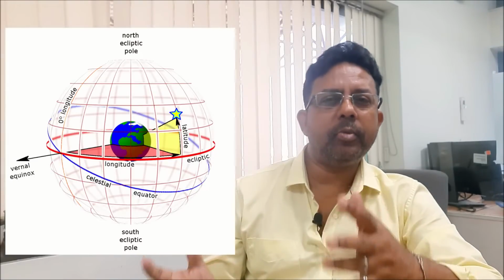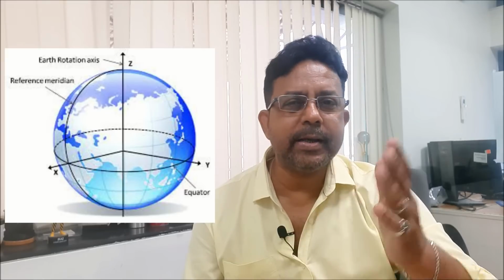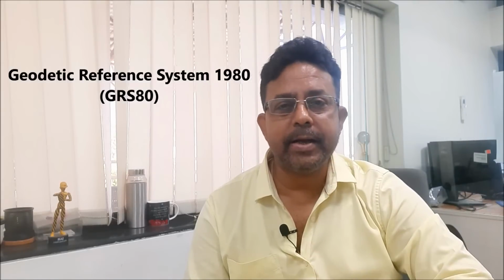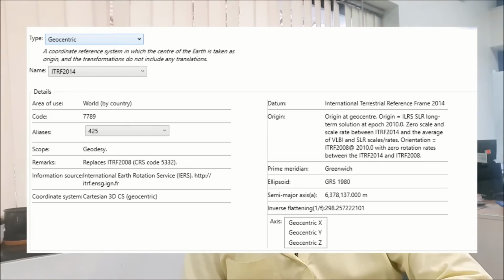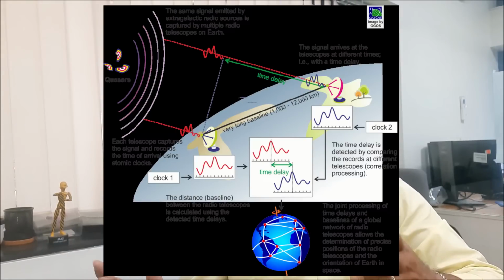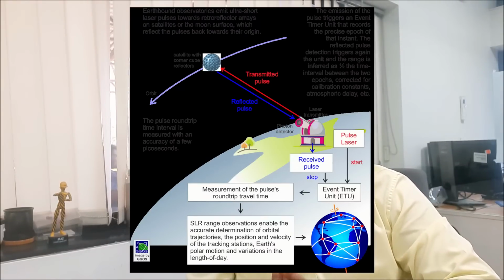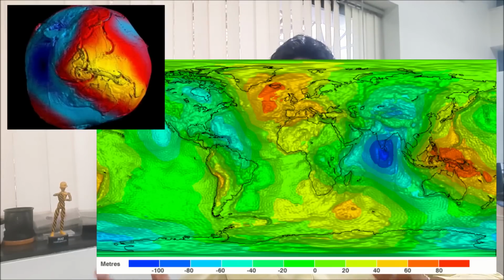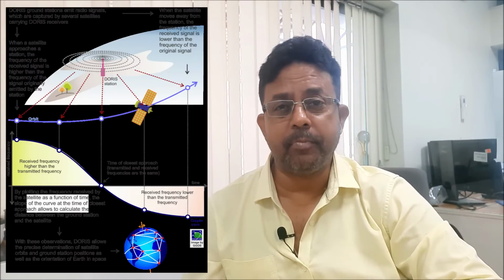How We Track Earth's Shift: ITRF and Celestial Reference Frames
We all know the WGS 84 system, but because our planet is constantly rotating, shifting, and deforming due to tectonic plate movements, a purely terrestrial datum isn't enough to maintain centimeter-level accuracy over time.

In this module, we step into global geodesy to explore how the International Earth Rotation & Reference System Service (IERS) uses deep space objects to anchor our global coordinate frameworks.

00:00 - Introduction to IERS (International Earth Rotation and Reference Systems Service)
00:32 - Why WGS 84 isn't enough: The need for celestial and terrestrial frames
00:52 - How tectonic plate movement affects GNSS accuracy
01:26 - Defining the Celestial Reference Frame (CRF)
01:42 - Earth Orientation Parameters (EOP): Linking space and ground frames
02:02 - What is ITRF (International Terrestrial Reference Frame)?
02:15 - Defining the origin: Center of mass of the total Earth system
02:44 - Understanding the X, Y, and Z axes of ITRF
03:11 - ITRF vs. WGS 84: The GRS-80 difference
03:40 - Constant updates: From ITRF 2014 to ITRF 2020
04:04 - 1. GNSS (Global Navigation Satellite Systems)
04:16 - 2. VLBI (Very Large Baseline Interferometry)
04:50 - 3. SLR (Satellite Laser Ranging)
05:32 - 4. DORIS (Doppler Orbitography and Radio-positioning Integrated by Satellite)
06:17 - Global applications: Tectonic plates, climate, and pole movement

WHAT YOU WILL LEARN:

TERRESTRIAL VS CELESTIAL: Why satellite tracking architectures require a dynamic bridge between the International Terrestrial Reference Frame (ITRF) and the International Celestial Reference Frame (ICRF).

EARTH ORIENTATION PARAMETERS (EOP): The mathematical data connecting space and crustal frames to monitor Earth's angular velocity changes and axis orientation.

THE GEOCENTER & ORIENTATION: How the center of mass of the total Earth system (including oceans and atmosphere) sets the origin, aligned to the Greenwich Meridian (X-axis) and the conventional terrestrial North Pole (Z-axis).

ITRF VS WGS 84: The subtle but critical differences in flattening calculations and the 1mm variance in the semi-minor axis based on the GRS-80 ellipsoid.

THE 4 CORE GEODETIC TECHNIQUES: A breakdown of the multi-disciplinary global tracking data:

GNSS: Global tracking constellation solutions.

VLBI (Very Long Baseline Interferometry): Mapping delays using massive radio telescopes tuned to distant Quasars and Pulsars.

SLR (Satellite Laser Range): High-precision ground laser reflections calculating geocenter variations.

DORIS: The French microwave-based orbitography system adding to the network.

As crustal plates drift and satellite trajectories shift every single day, keeping your data tied to the correct reference frame version and epoch is the hallmark of a professional surveyor.

Keep reading, stay curious, and see you in the next module!

If you are interested to know more about the subject please check out the References below.